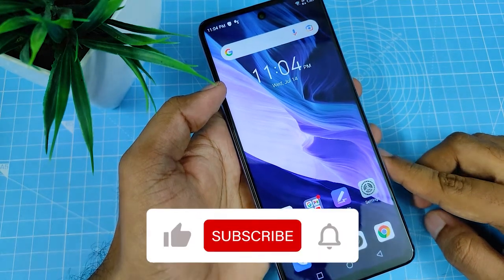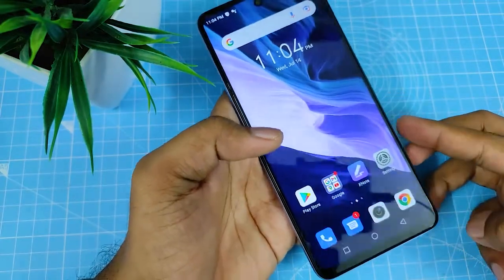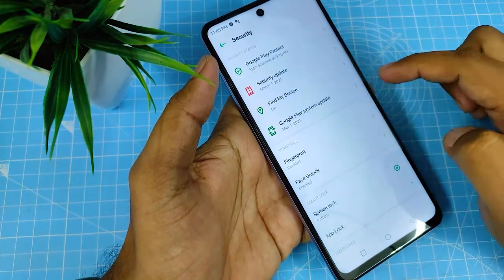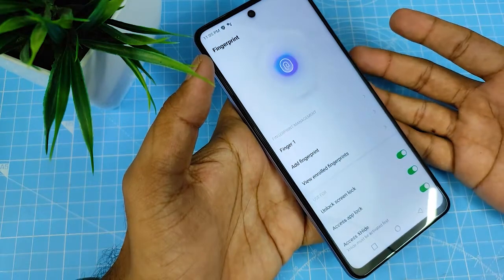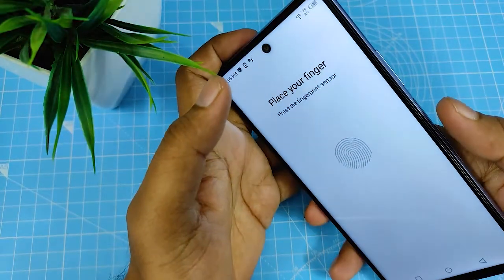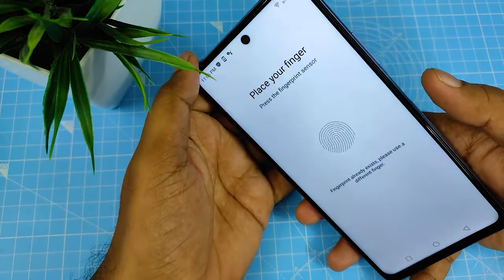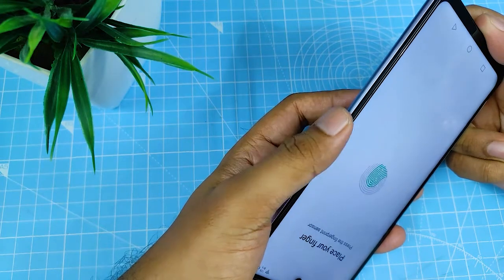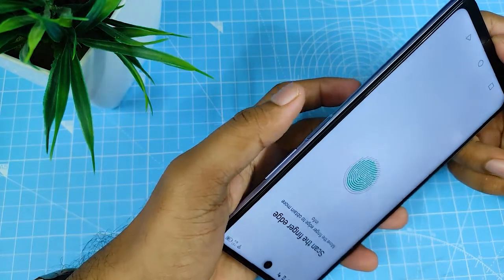How to Add Fingerprint in Infnix Note 10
In this video we will show How to Add Fingerprint in Infnix Note 10 smartphone